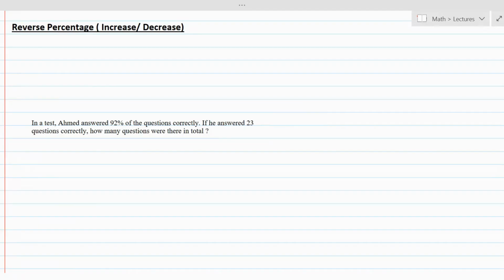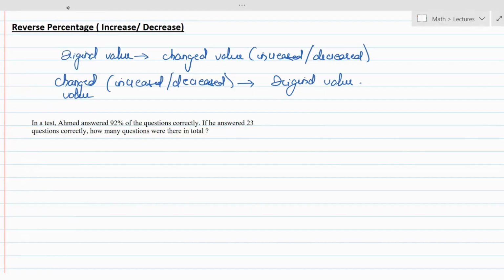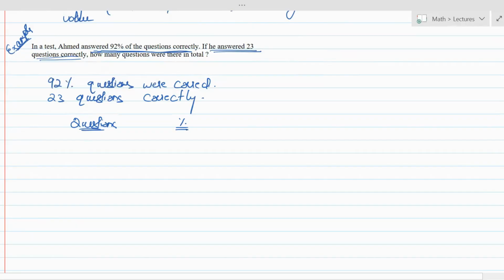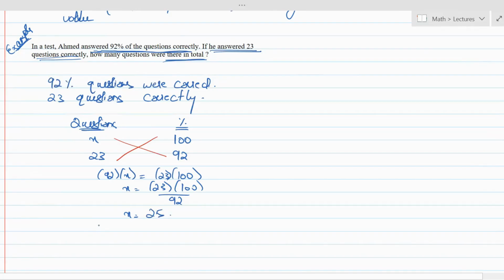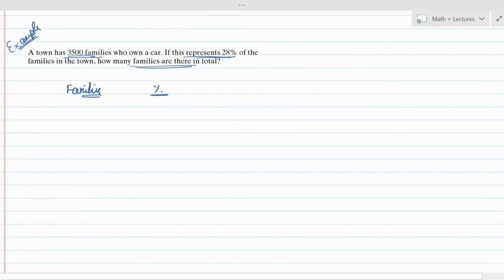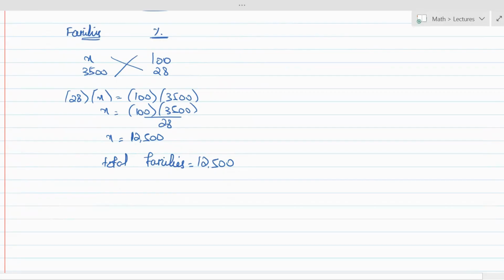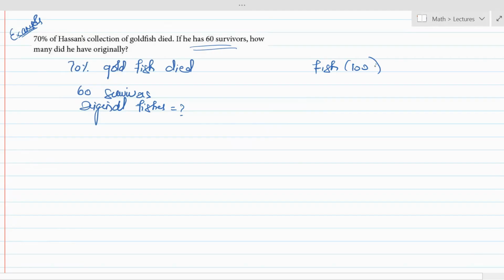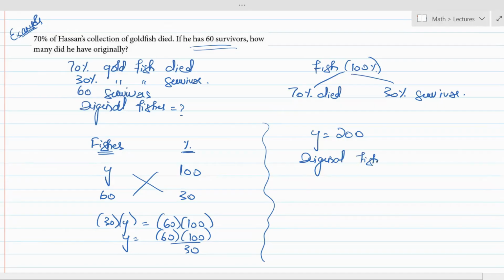Percentages | Lesson 2 | Increase, Decrease and Reverse percentages | IGCSE/O-Level/GCSE Maths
Struggling with percentage increase, percentage decrease, or reverse percentages? This lesson explains each concept step by step with clear examples and exam-style questions to help you build confidence for your exams.

In this video, you'll learn:

✅ Percentage Increase
✅ Percentage Decrease
✅ Reverse Percentages
✅ IGCSE, GCSE & O-Level exam-style questions

Whether you're preparing for Cambridge IGCSE, Edexcel IGCSE, GCSE, or O-Level Mathematics, this lesson will strengthen your understanding of percentages and help you score higher in exams.

Topics Covered
Percentage Increase
Percentage Decrease
Reverse Percentages
Percentage Calculations
Exam Practice
IGCSE Mathematics
GCSE Mathematics
O-Level Mathematics